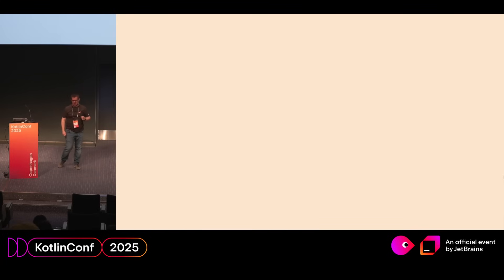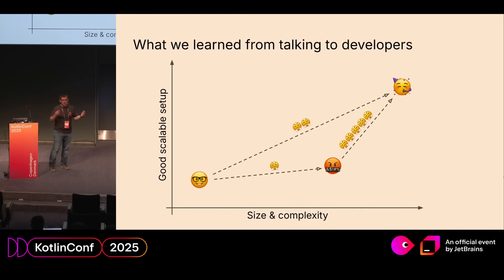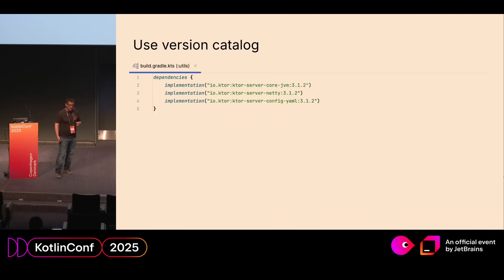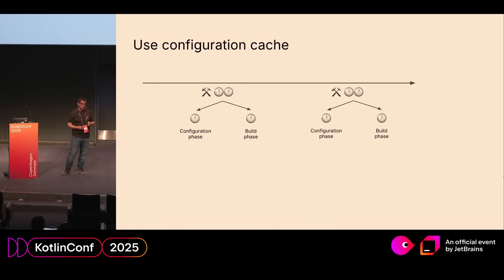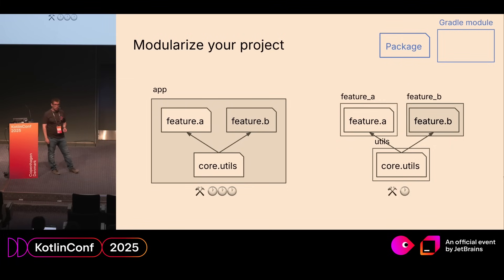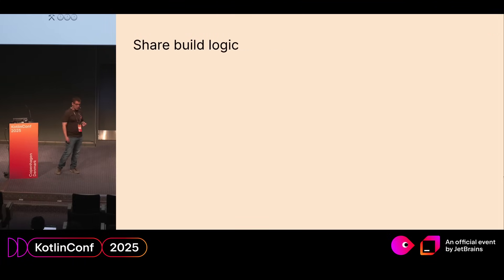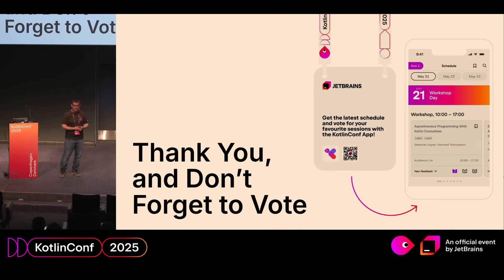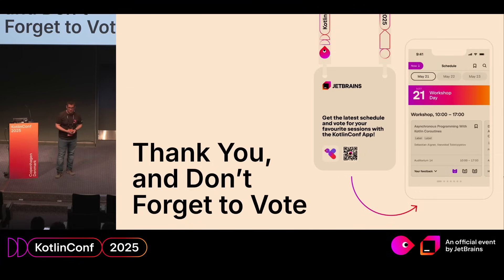Getting your Gradle setup right, at the right time | Marcin Mycek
Let’s address the elephant in the room - setting up a Gradle project in a proper scalable way is hard. What’s even more challenging is doing this once the project is already scaled and running. What’s nearly impossible is learning what “a good scalable setup” actually means on your own.

So what does a good scalable setup mean? Are the best practices universal for all types of project? Are there Kotlin specific best practices? When and how should you introduce them? Let’s dive in!